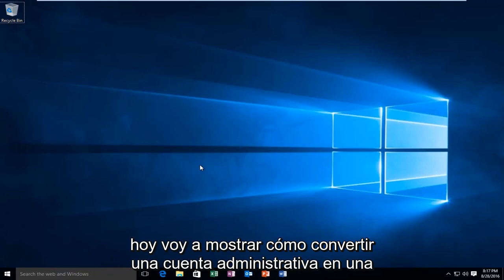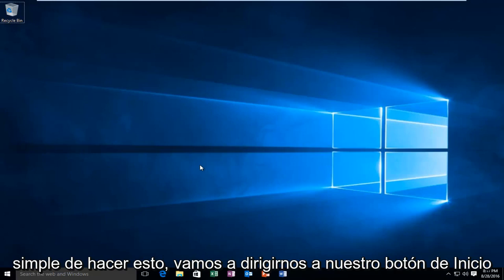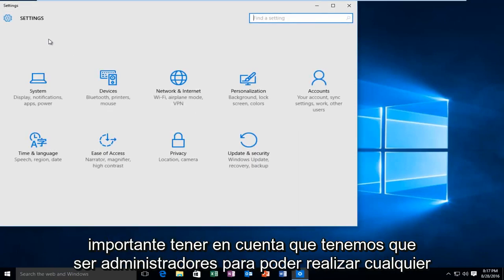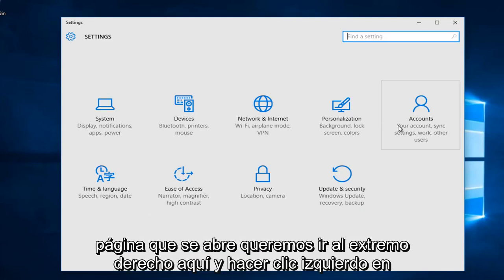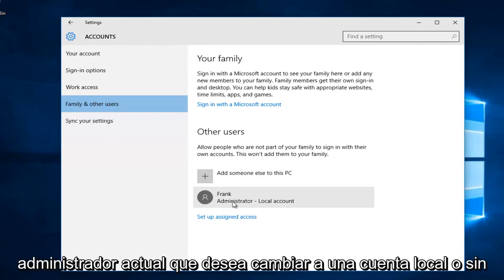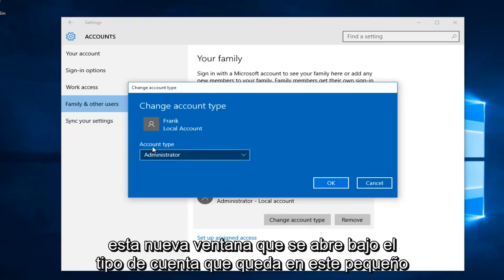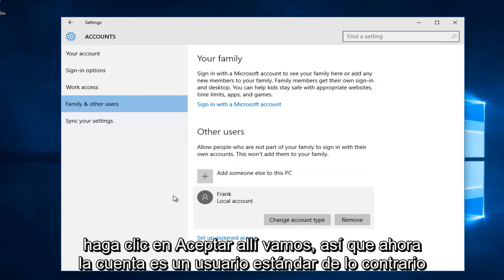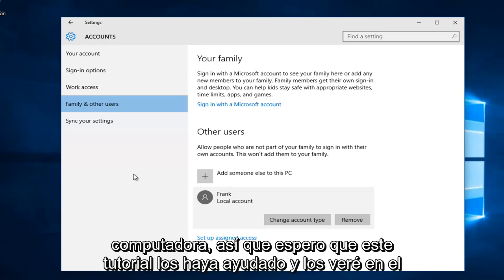Cómo cambiar una cuenta de administrador a un usuario estándar en Windows 10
En este tutorial, mostraré cómo cambiar una cuenta de administrador con privilegios elevados a una cuenta de usuario estándar.

Cada vez que pasa por la experiencia lista para usar en una nueva instalación de Windows 10, debe crear una cuenta de usuario. La primera cuenta que cree siempre será una cuenta de administrador, que le permite administrar todos los aspectos de su computadora. Sin embargo, cuando necesita compartir su computadora con familiares o amigos de forma predeterminada, las cuentas se crean como Usuario estándar, que son más restringidas y, a veces, puede que no sea la mejor opción.

Windows 10 ofrece dos tipos de cuentas: Administrador y Usuario estándar. (En versiones anteriores también existía la cuenta Invitado, pero se eliminó con Windows 10.)

Las cuentas de administrador tienen control total sobre una computadora. Los usuarios con este tipo de cuenta pueden cambiar la configuración globalmente, instalar programas, pasar por el Control de cuentas de usuario (UAC) cuando se requiere la elevación para realizar una tarea y todo lo demás.

Las cuentas de usuario estándar tienen un control más limitado. Los usuarios con este tipo de cuenta pueden ejecutar aplicaciones, pero no pueden instalar nuevos programas. Los usuarios pueden cambiar la configuración del sistema, pero solo la configuración que no afectará a otras cuentas. Si una tarea requiere elevaciones, se necesitará un nombre de usuario y una contraseña de administrador para pasar por el indicador de UAC.

La cuenta de usuario estándar funciona mejor para la cuenta de un niño o puede ser para alguien que solo necesita hacer lo mínimo (o no se puede confiar en que no estropee las cosas). Sin embargo, habrá ocasiones en las que desee dar a los usuarios más libertad sobre lo que pueden hacer.

Este tutorial se aplicará a computadoras, laptops, computadoras de escritorio y tabletas que ejecutan el sistema operativo Windows 10 (Home, Professional, Enterprise, Education) de todos los fabricantes de hardware compatibles, como Dell, HP, Acer, Asus, Toshiba, Lenovo y Samsung.